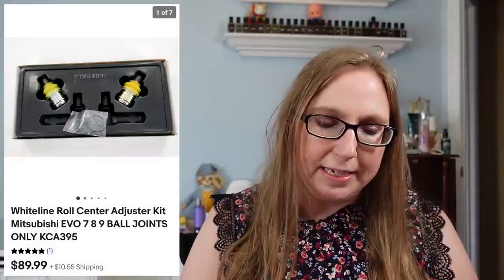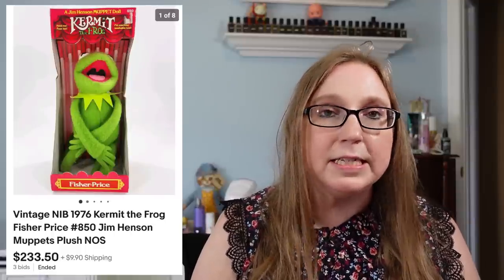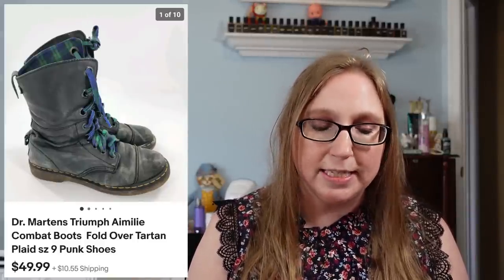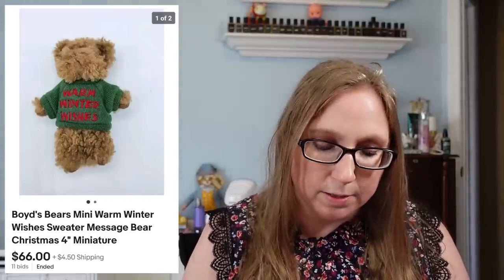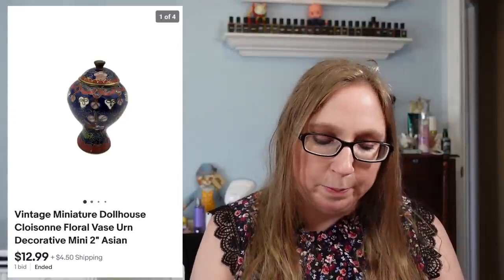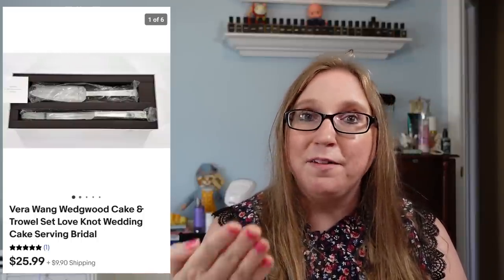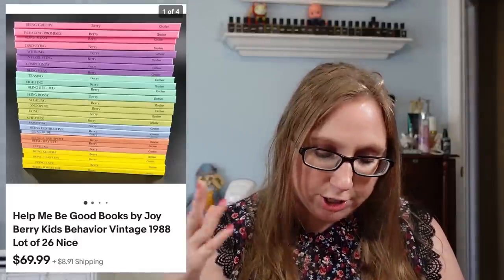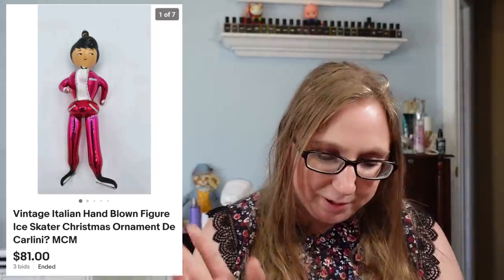CHA CHING! #92 What Sold on EBAY! Thrift Finds That Sell For PROFIT!